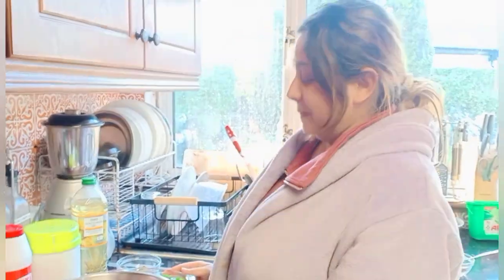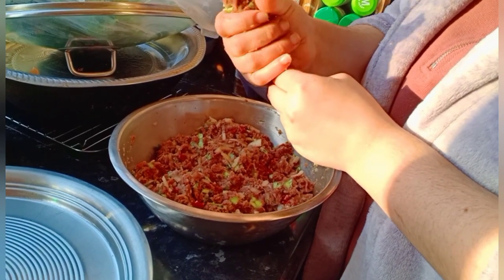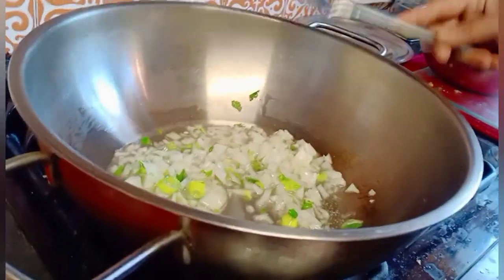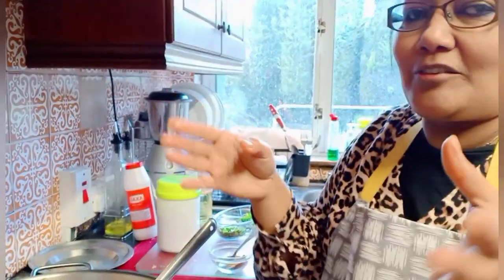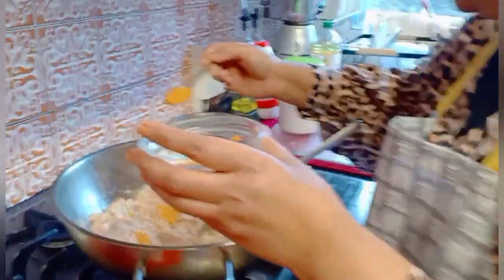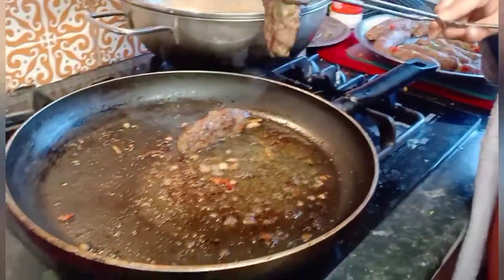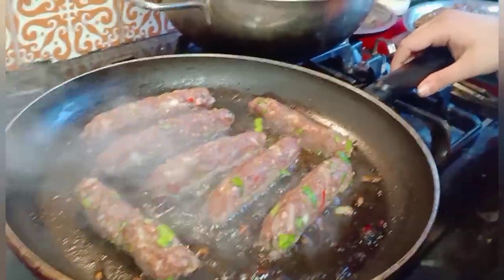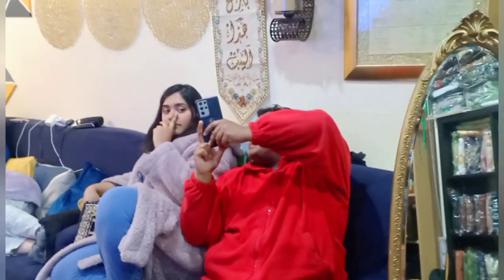Eidi for Mauritius and Homemade Frozen Food for Ramadan Kareem 💚